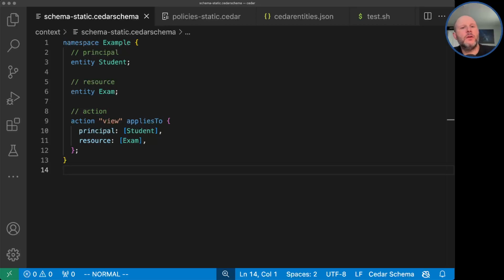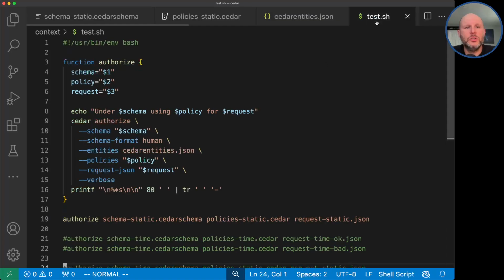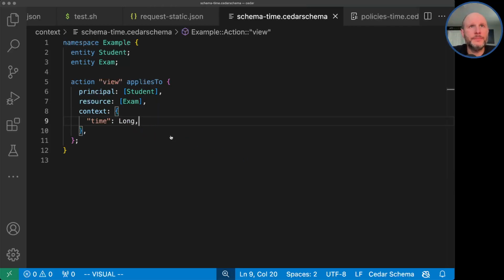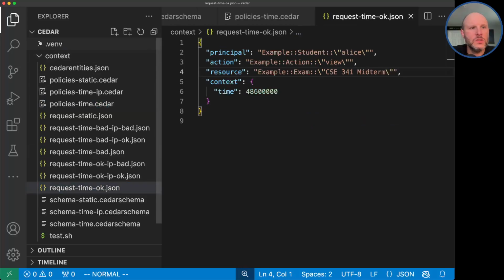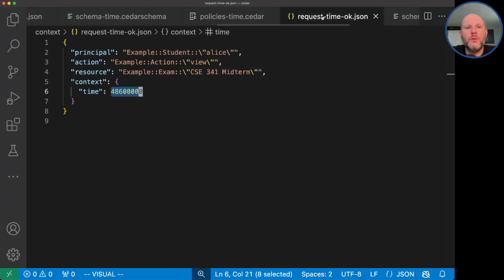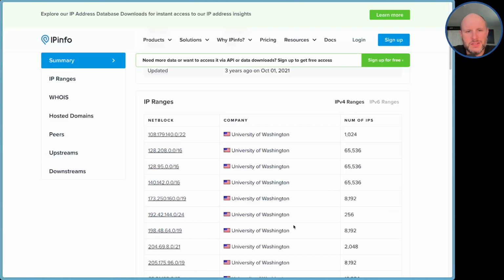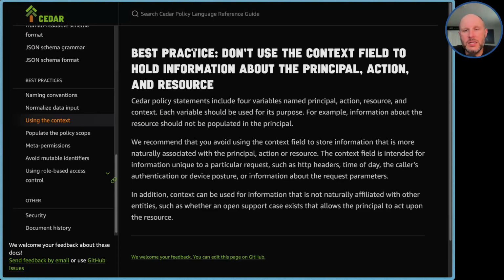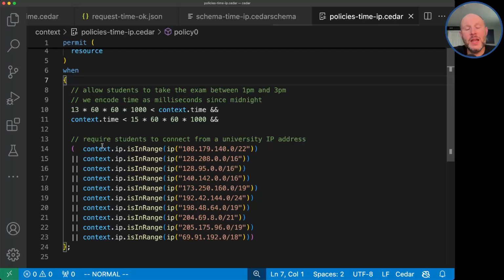Context in Cedar Authorization Requests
Sometimes our policies are not just about the current state of application data -- what if we want to have a policy decision based on time or IP address? That's where context in Cedar policies comes in. In this episode we show how to encode time and filter on IP addresses for a small example policy ensuring students only access an exam within a given time window and from approved IP addresses.